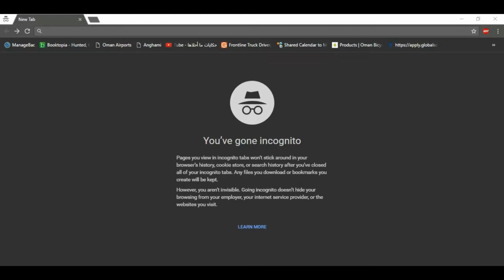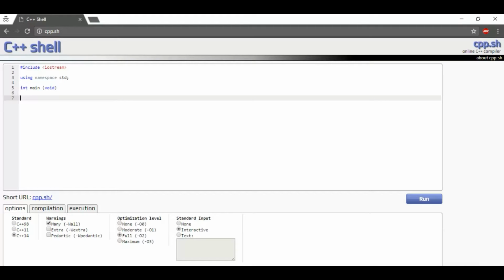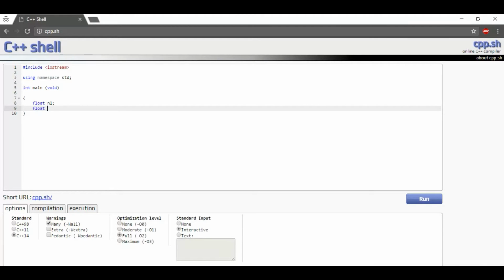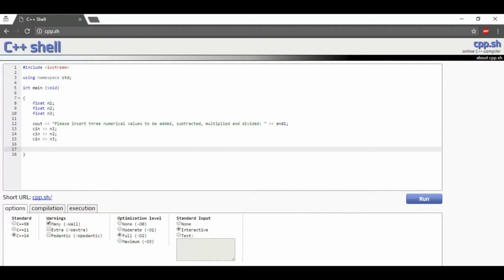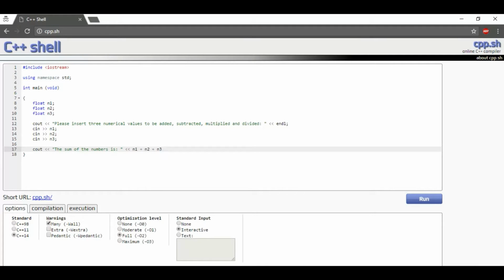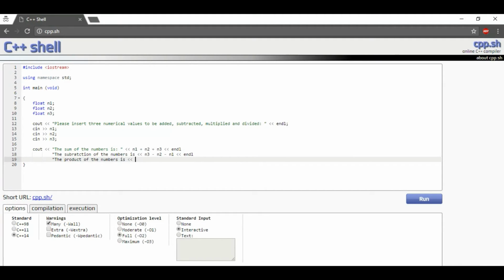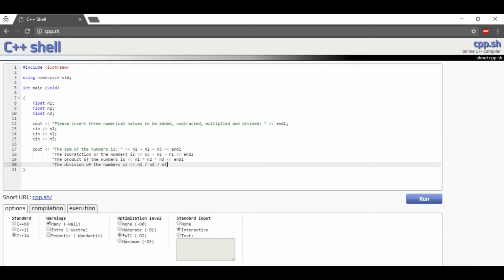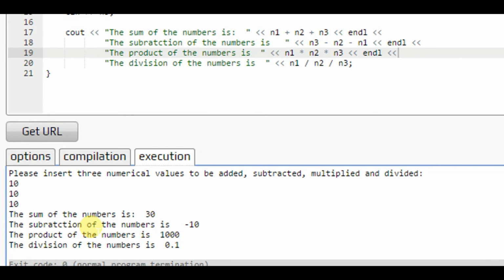Addition, Subtraction, Multiplication and Division in C++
Property of Saatvik Korisepati: Vice President of TheCodingClub at ABA - An IB World School - Muscat, Oman.

No part of this publication may be reproduced, distributed, or transmitted in any form or by any means, including republishing, recording, or other electronic or mechanical methods, without the prior written permission of the publisher, except in the case of brief quotations embodied in critical reviews and certain other noncommercial uses permitted by copyright law. For permission requests, write to the publisher, addressed “Attention: Permissions Coordinator,” at the address below.